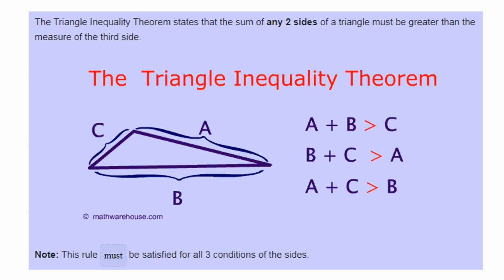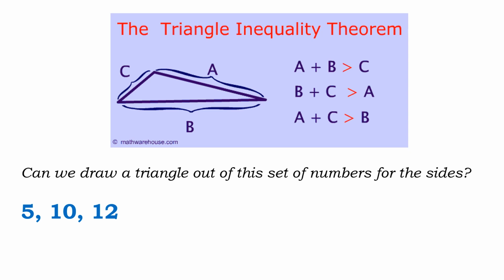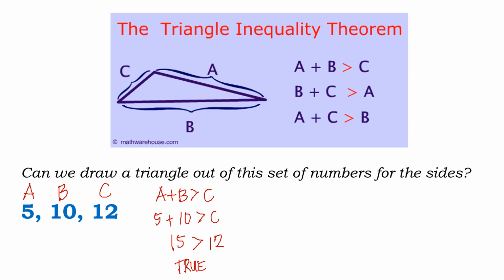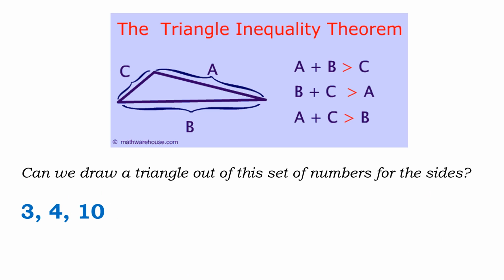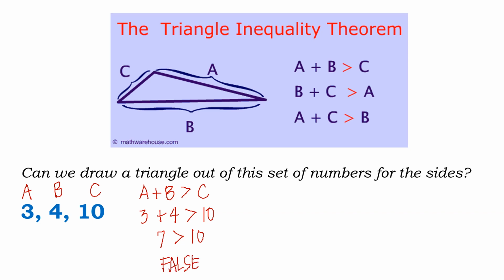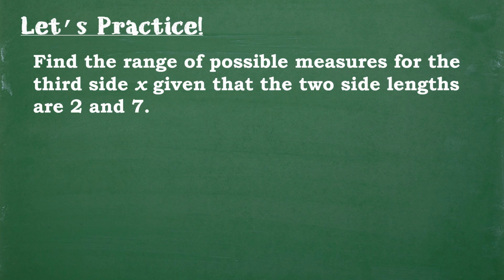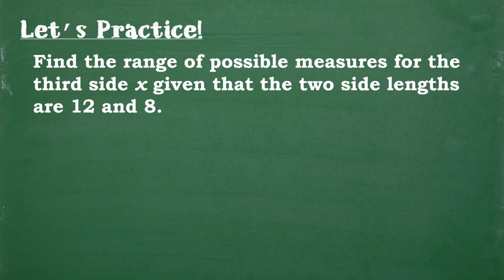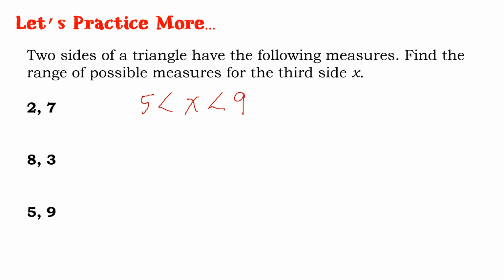Triangle Inequality Theorem